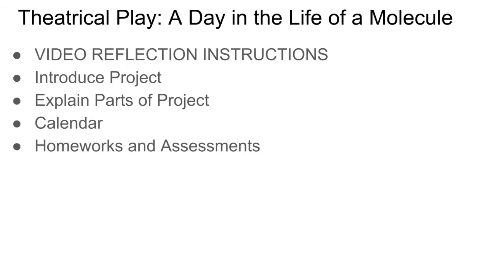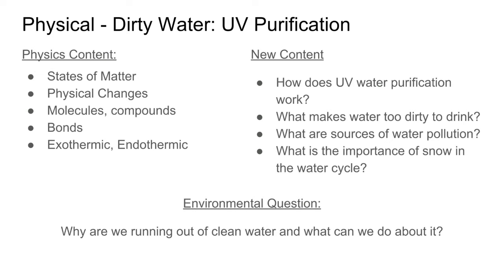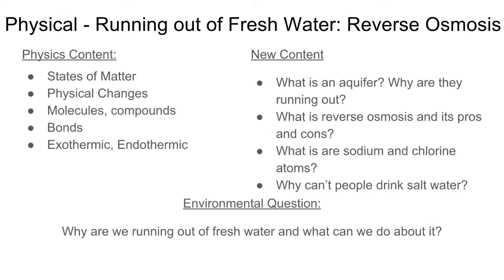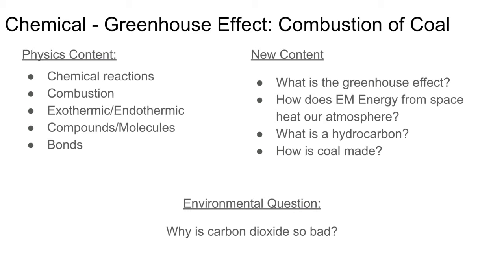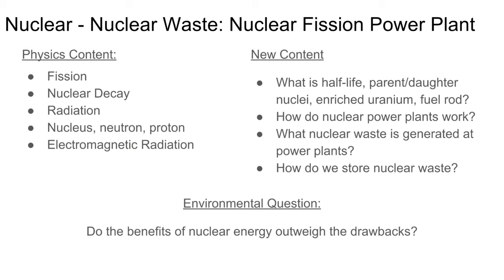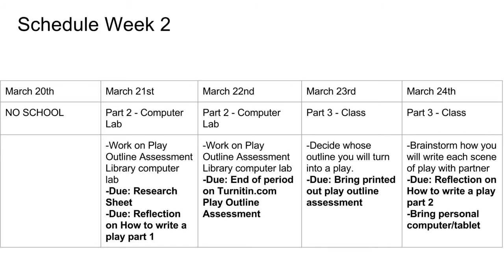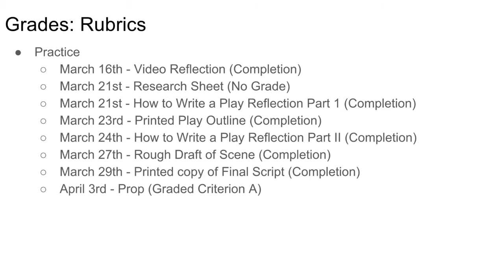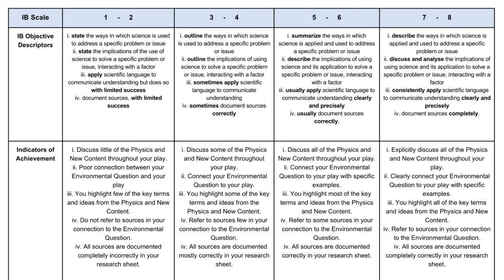Day in the Life of Project Description